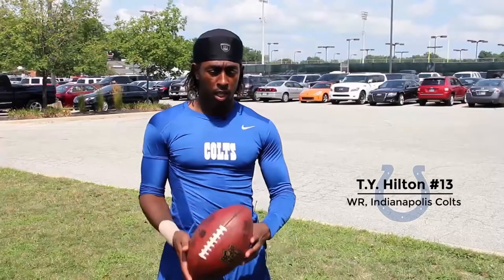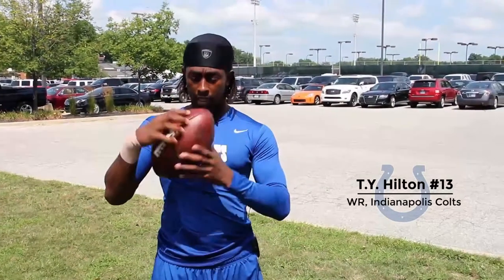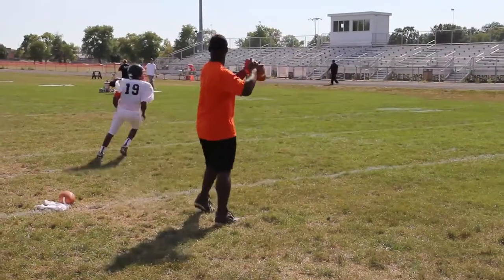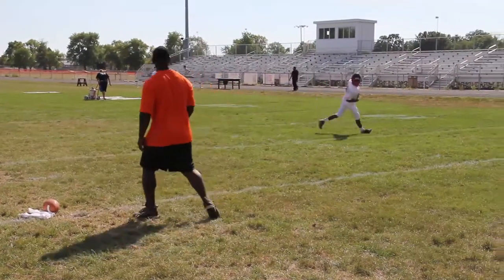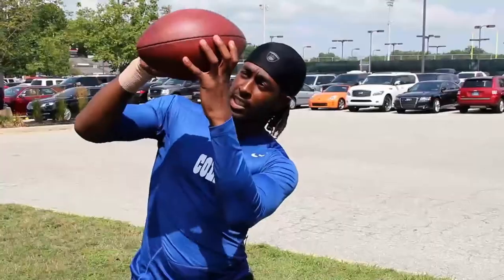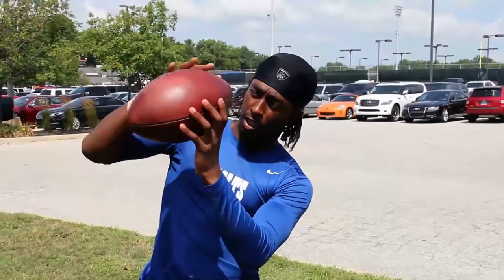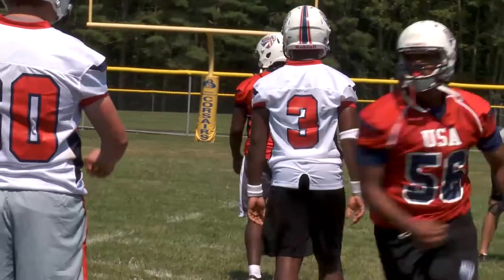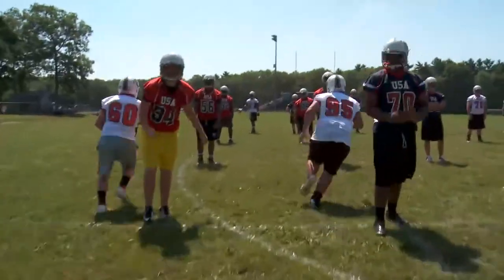T.Y. Hilton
Indianapolis Colts wide receiver T.Y. Hilton shares some fundamentals to help young football players improve at that position. Watch as Hilton tells how he gets off the line of scrimmage, catches the ball and prepares to do both with a simple cone drill.